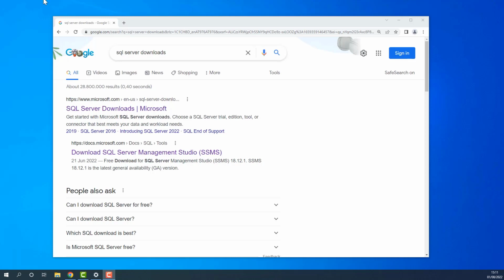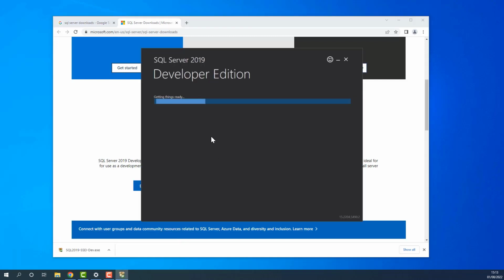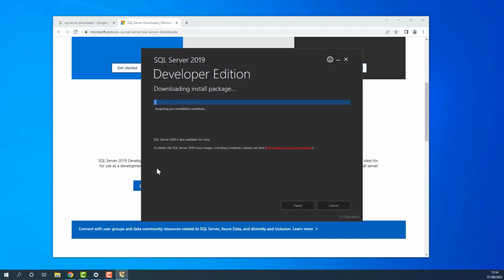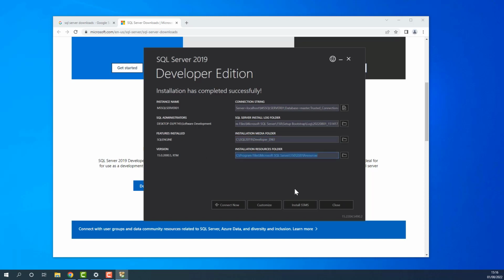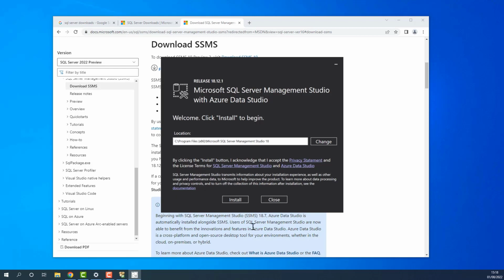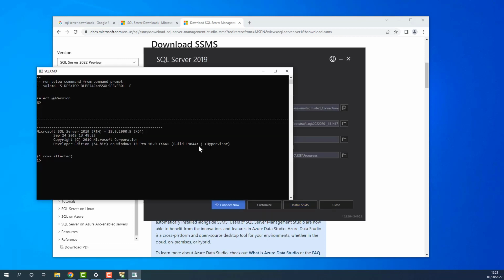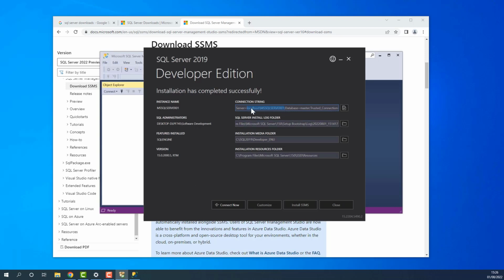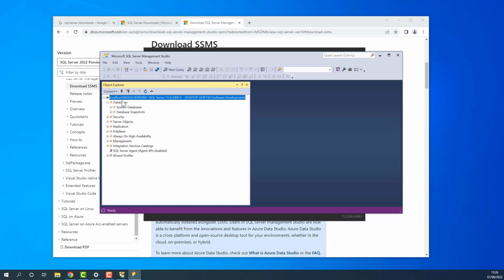How to install Sql Server 2019 Developer Version & MSSQL Server Management Studio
In this video I am describing how you can install MS SQL Server 2019 Developer Edition & MSSQL Server Management Studio and how you can connect to the Server through the MSSQL Server Management Studio for the first time.

Chapters:
00:00 - Intro
00:08 - Explanation - what we are going to do in this video
00:17 - How to find the download page: Microsoft Sql Server Downloads
00:40 - Downloading MSSQL Developer Edition
00:44 - Installing MSSQL Developer Edition
01:07 - MSSQL Server Settings - where to find them
01:27 - Installing MSSQL Server Management Studio
02:08 - MS SQL Server Test Connection
02:20 - How to start ssms
02:32 - Sql Server Management Studio Server Name
03:00 - Sql Server Management Studio connect to server
03:20 - Finish